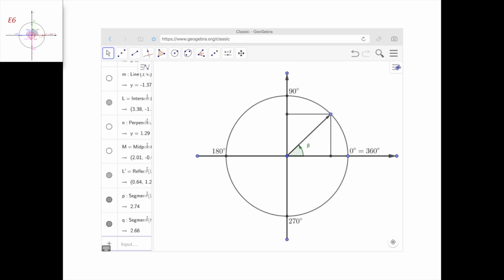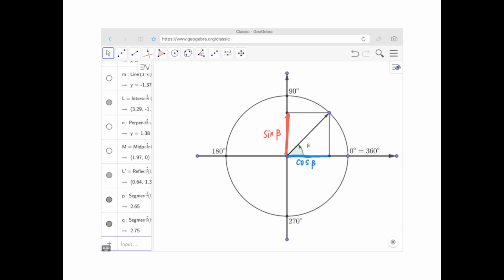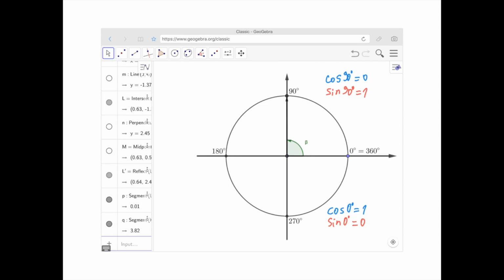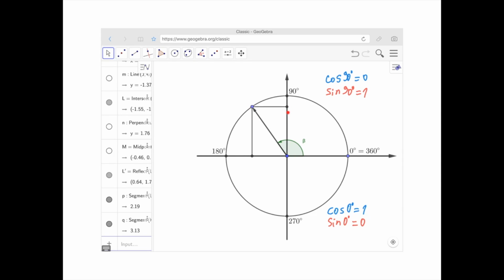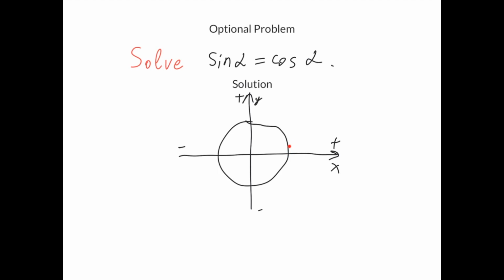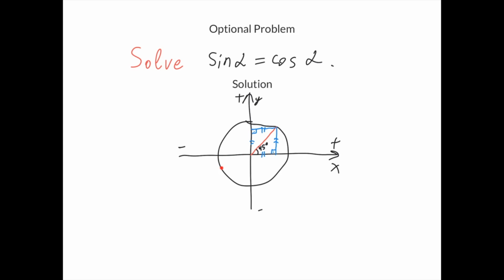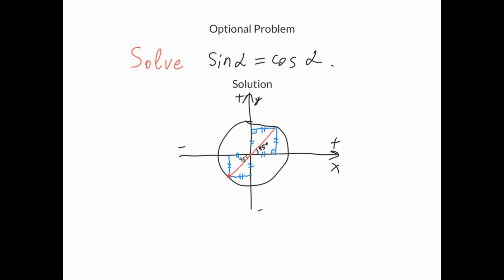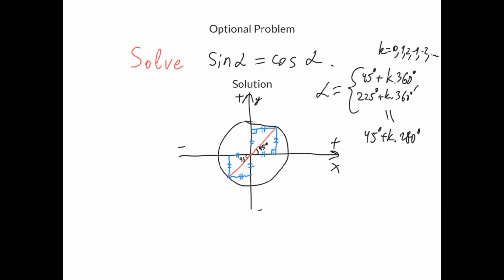Element 18. Sine and Cosine | Elements in Geometry for Olympiads